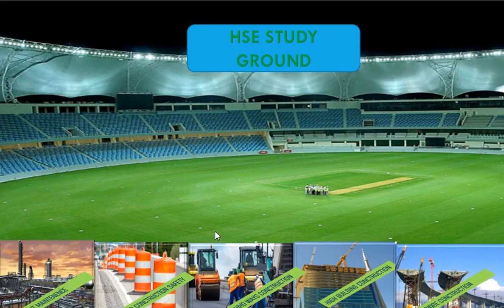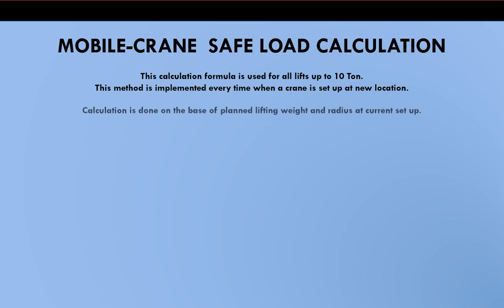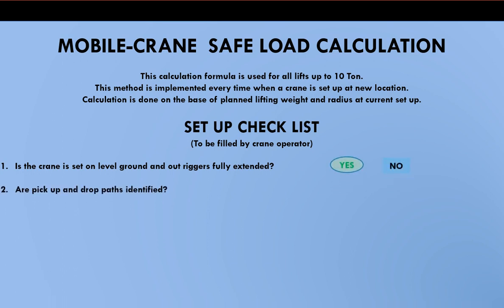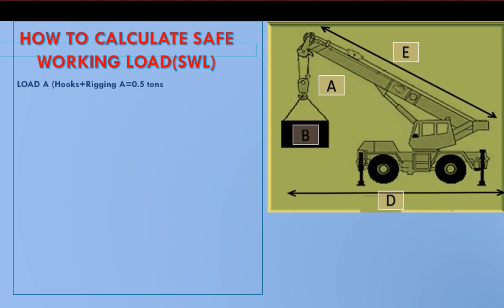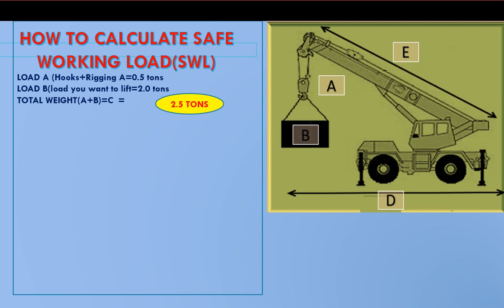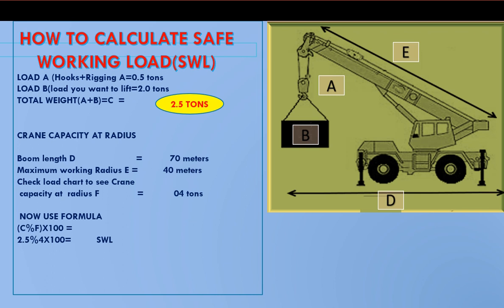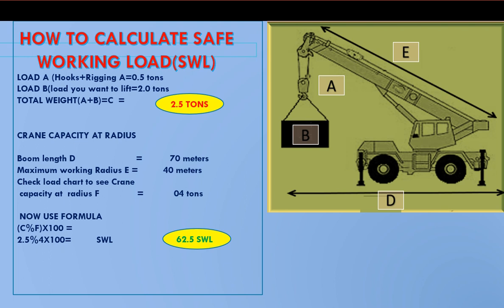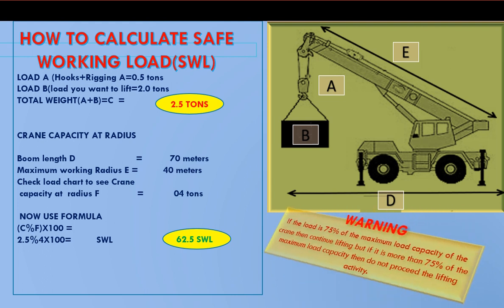Mobile Crane Safe working load calculation formula, Lifting plan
in this video, the viewer will learn about the crane lifting operation, lifting operation requirements, How to calculate the safe working load limit of the crane. How to use a formula to check the safe load limit. how to prepare a lifting plan.